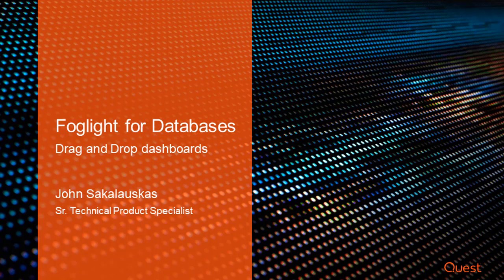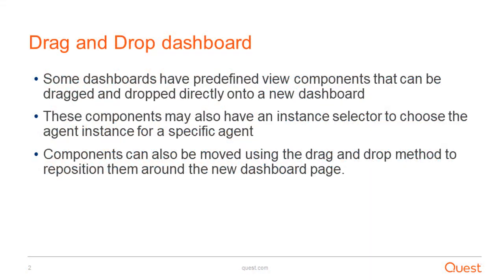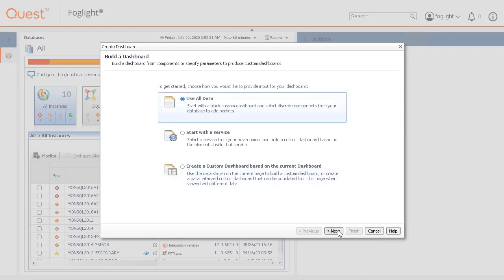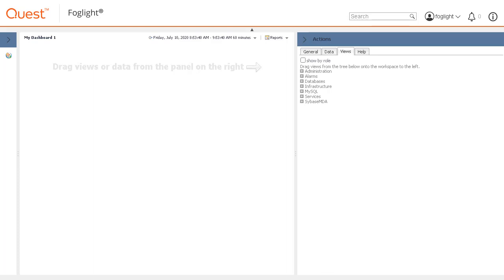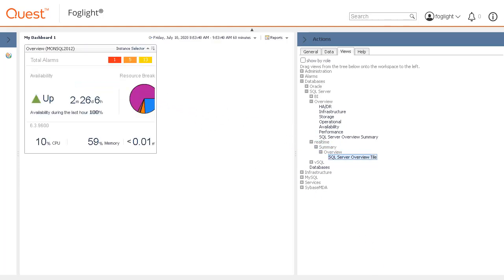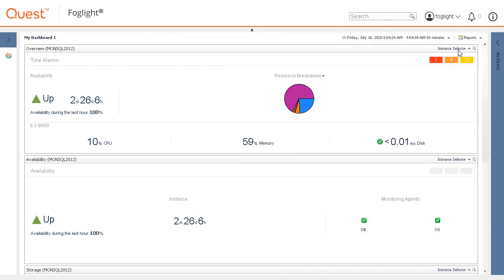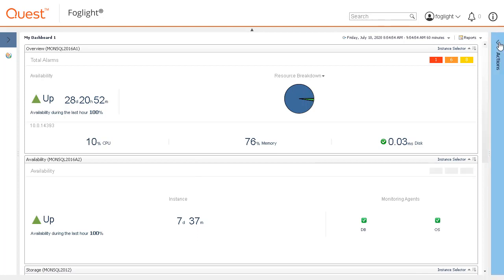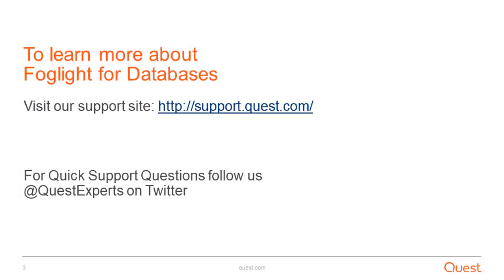Learn how to create dashboards using Drag and Drop in Foglight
Some Foglight dashboards have predefined view components that can be dragged and dropped directly onto a new custom dashboard.

These components may also have an instance selector to choose the agent instance for a specific agent.
Components can also be moved using the drag and drop method to reposition them around the new dashboard page.